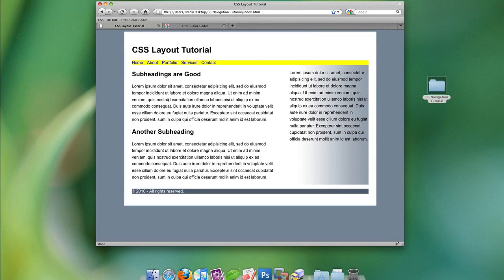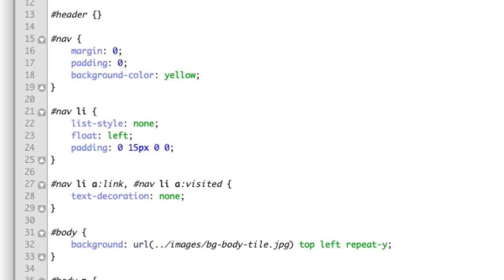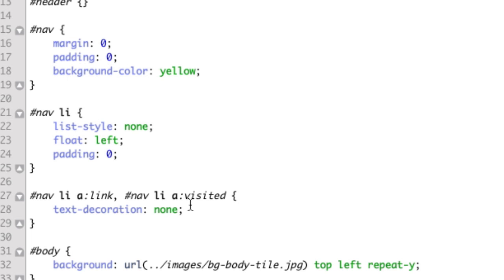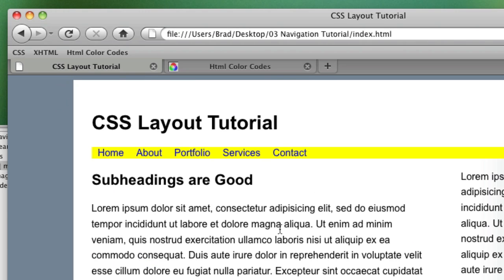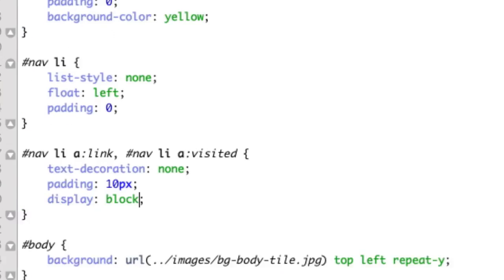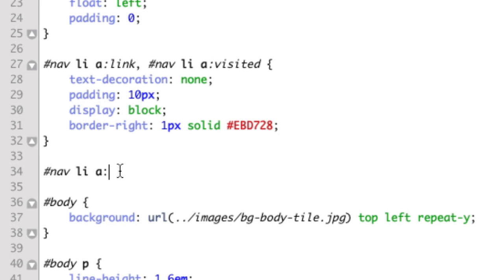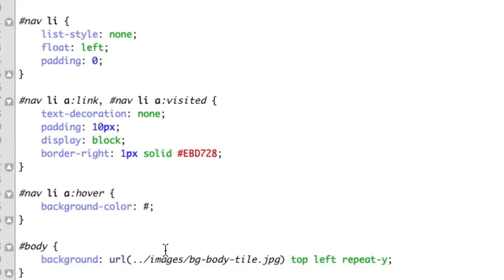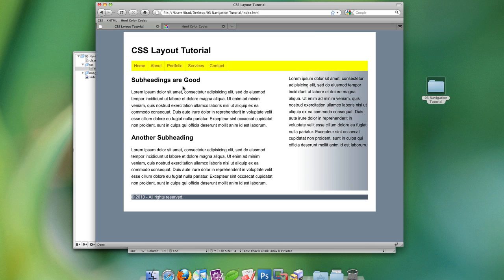Basic CSS Navigation Tutorial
In this CSS tutorial we learn how to apply very basic styles to our navigation.